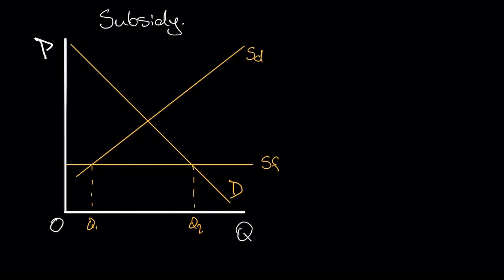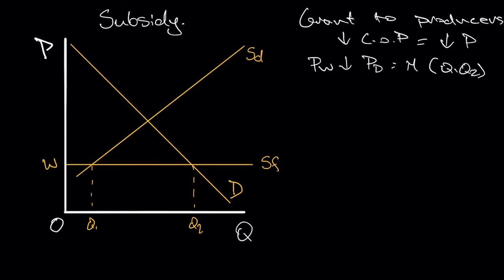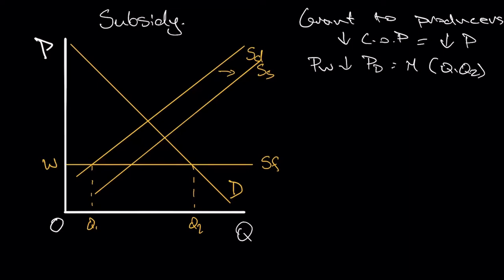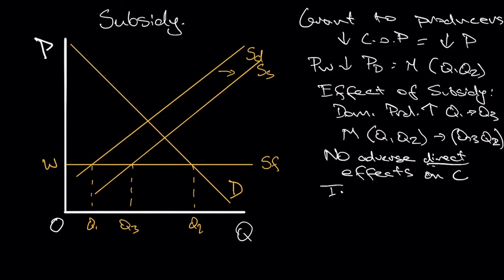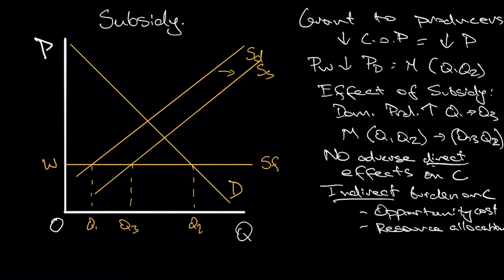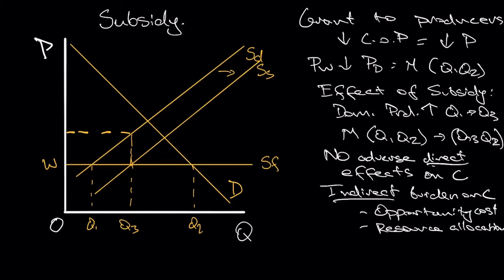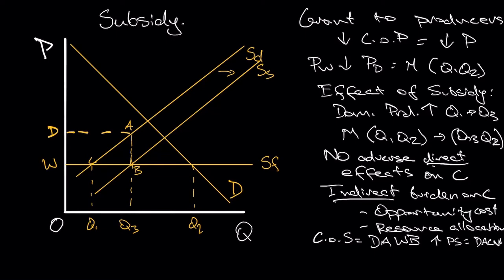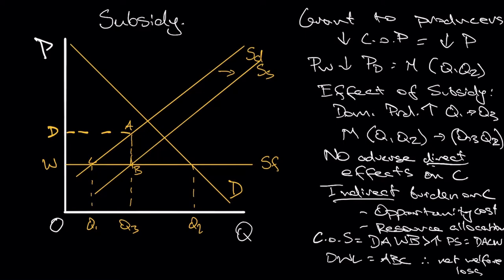Topic 2 - Subsidy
Analysing the economic effects of a subsidy paid to domestic producers in order to compete with imports.